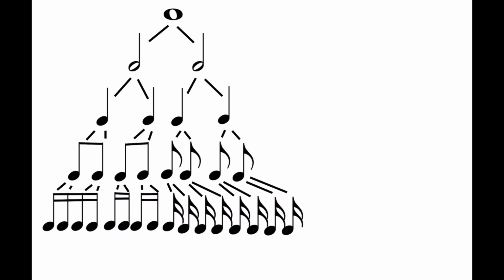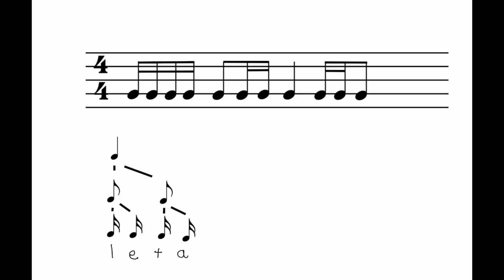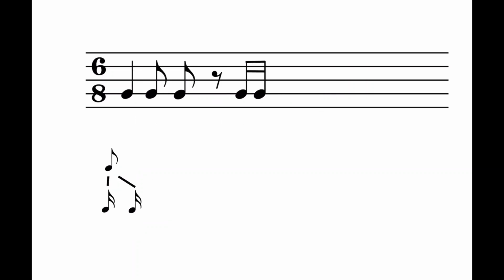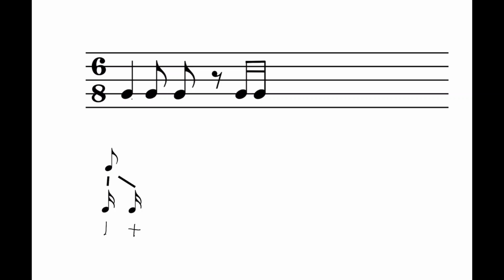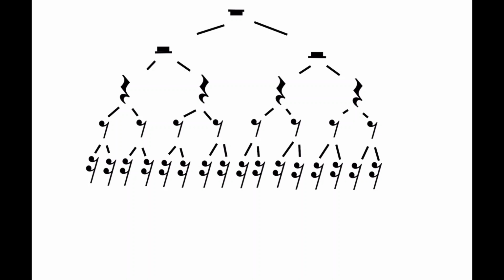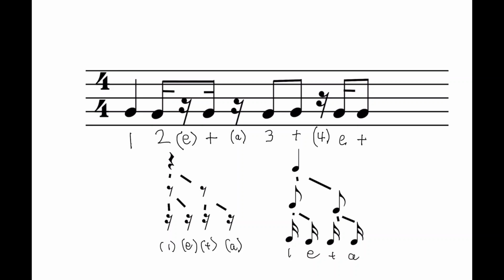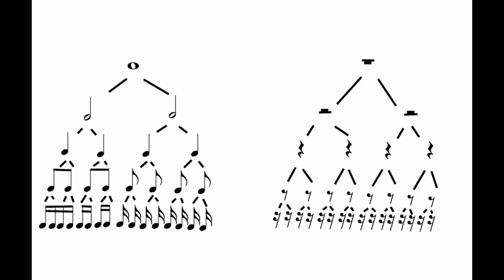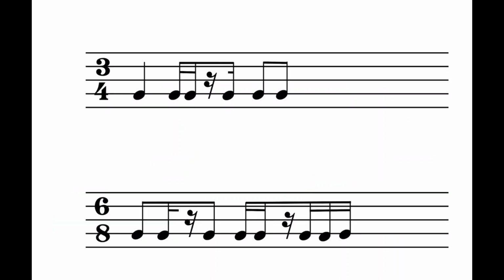Rhythm 7: Counting Sixteenth Notes & Rests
Learn how to count sixteenth notes and sixteenth rests in time signatures with 4 and 8 as the bottom number.